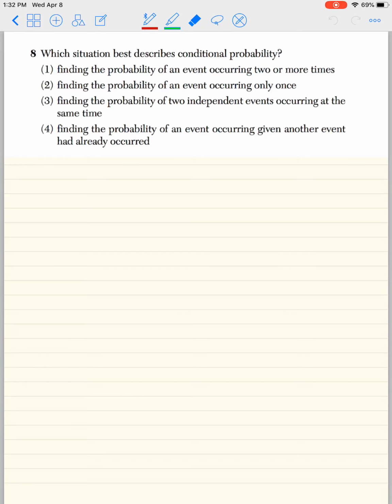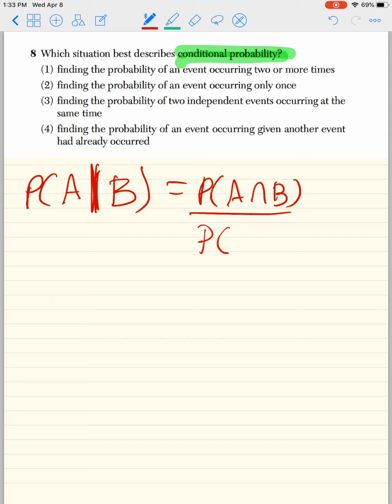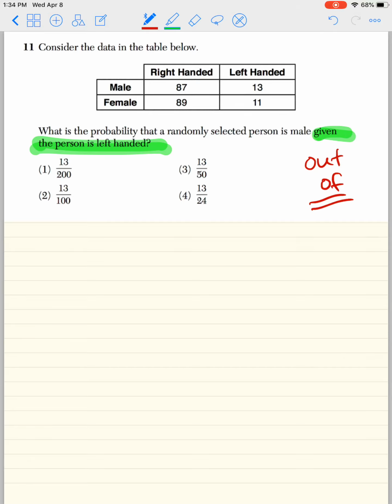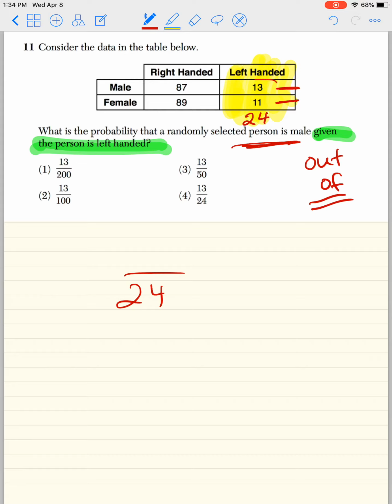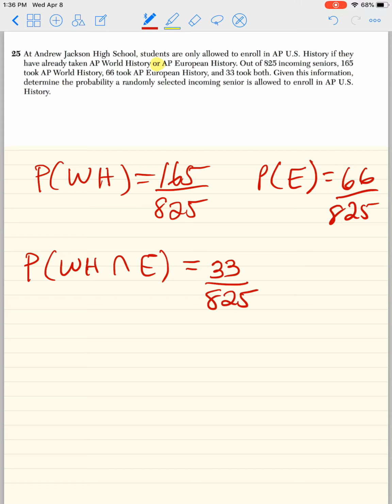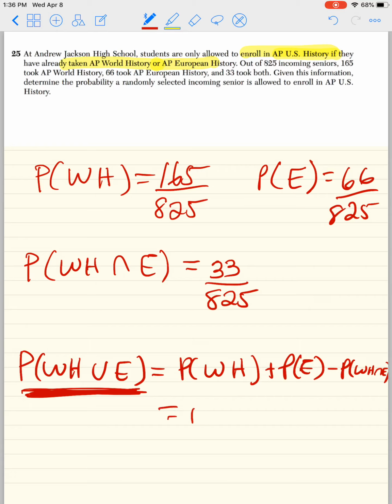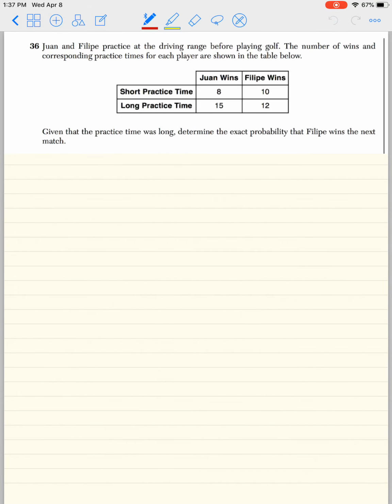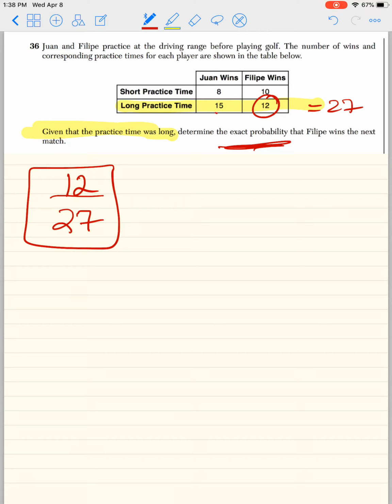Probability X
More examples part 3